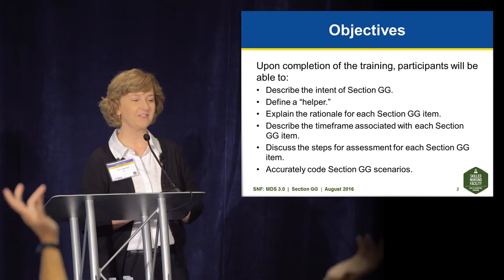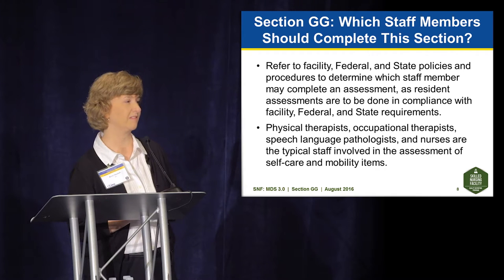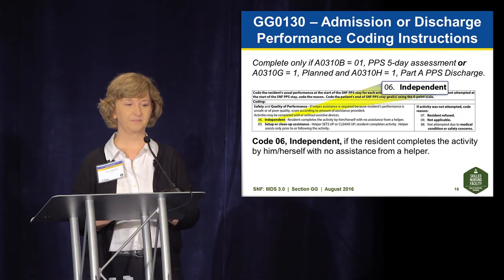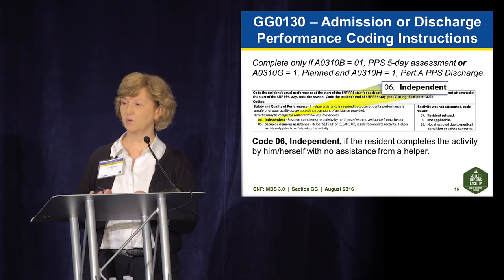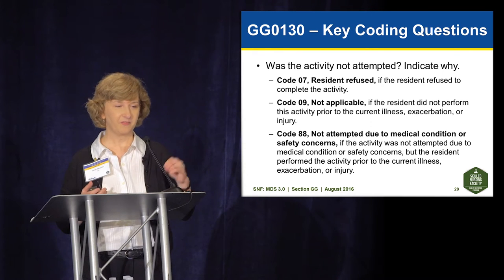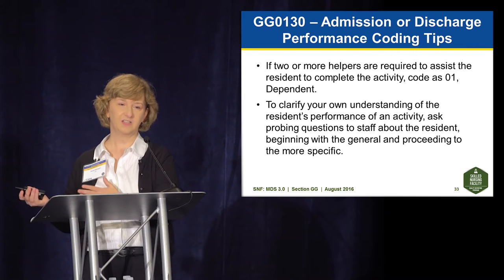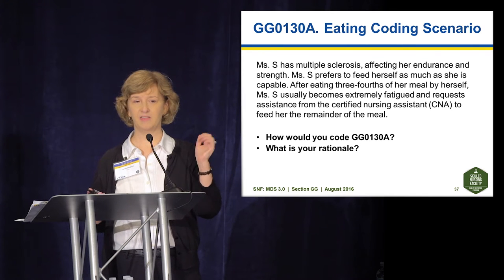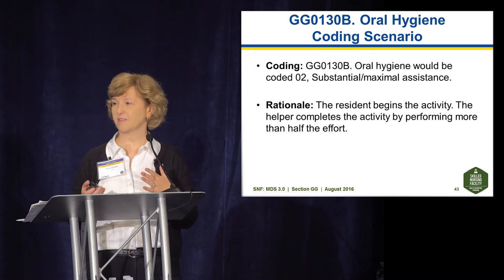Section GG: Functional Abilities and Goals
This video from the Skilled Nursing Facility (SNF) Quality Reporting Program (QRP) Provider Training  held August 24, 2016, provides an overview of the functional abilities quality measure, how it is calculated, and associated Minimum Data Set (MDS) coding instructions with examples related to functional status and mobility.